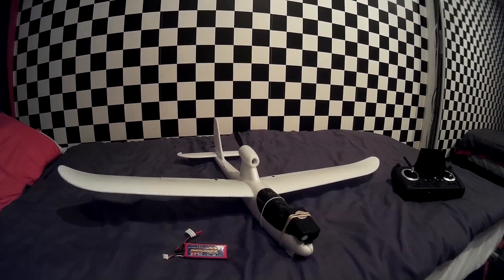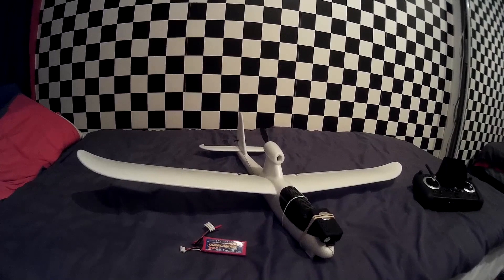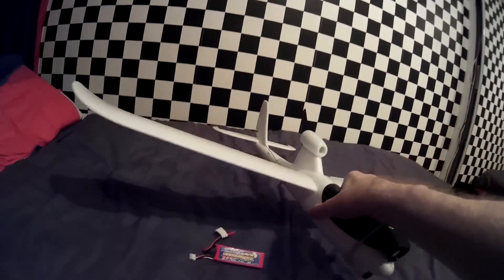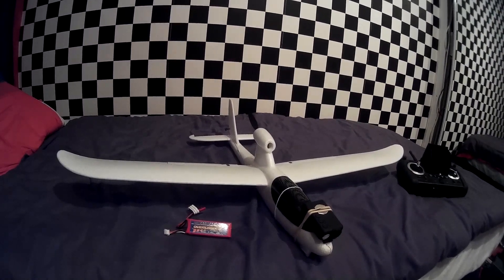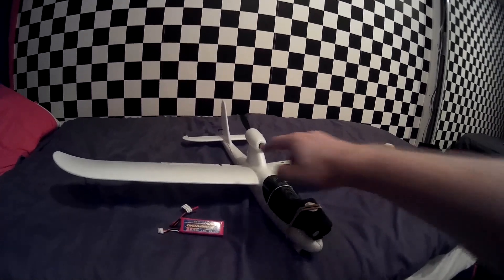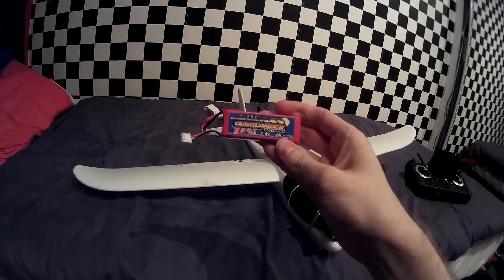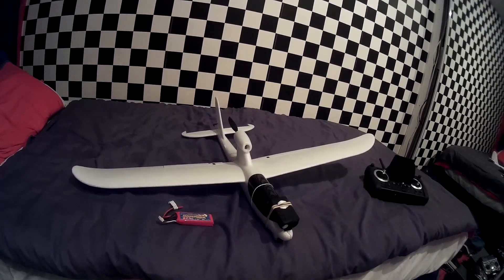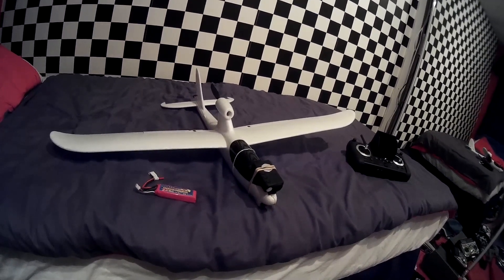Cheap fpv setup Hubsan Spyhawk with Mobius 1080p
I fitted a mobius to my hubsan spyhawk and show how i did it